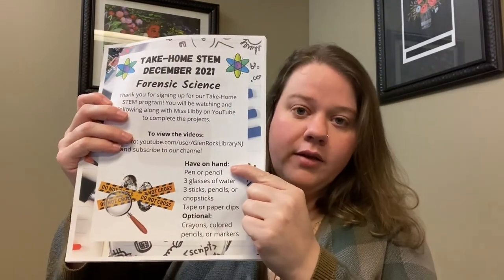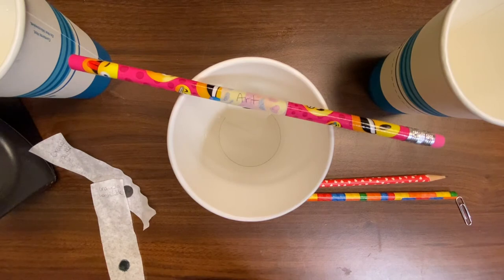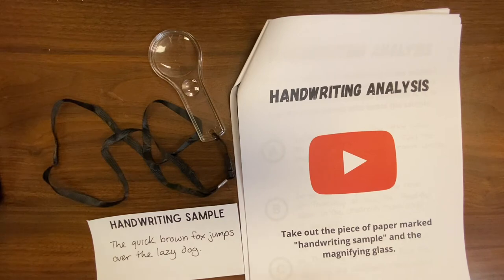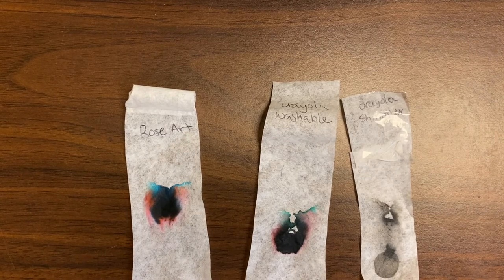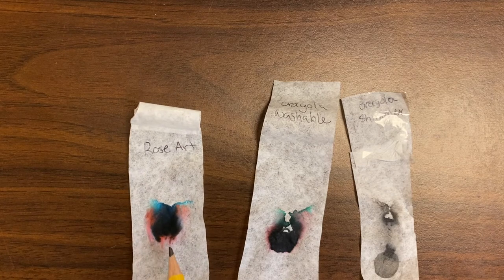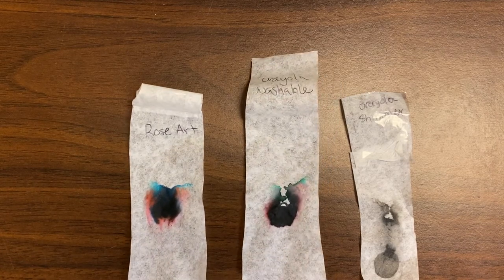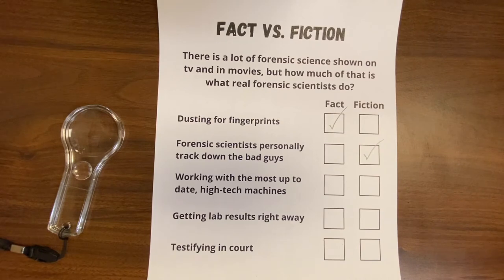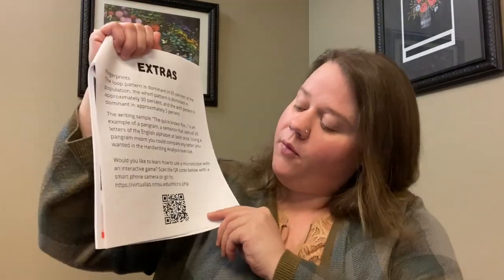Forensic Science Take-Home STEM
Follow along with Miss Libby to complete the take-home STEM projects.